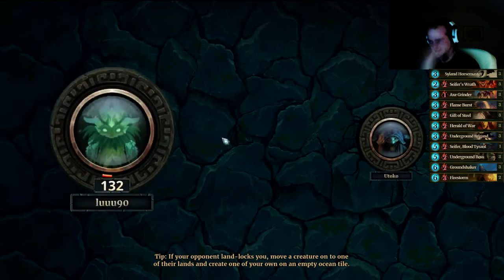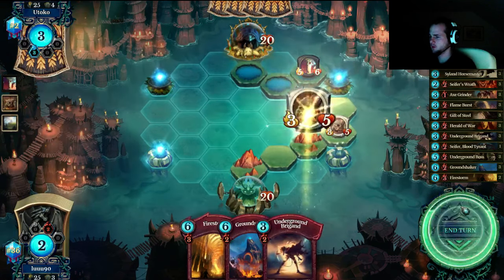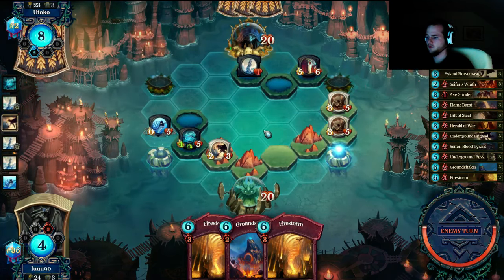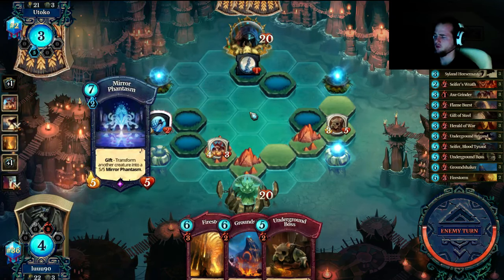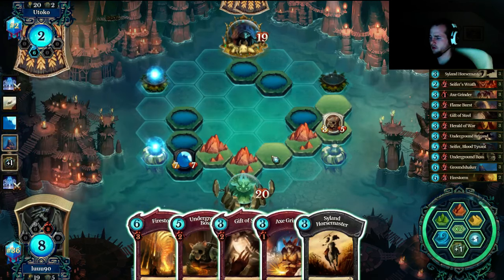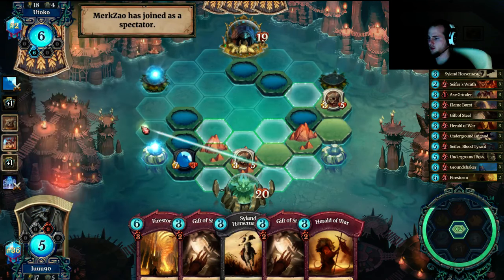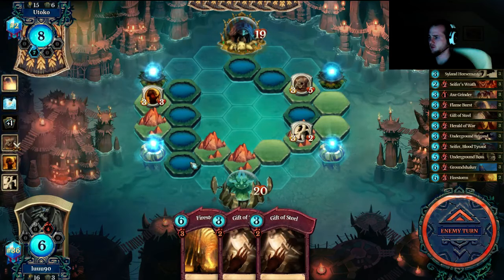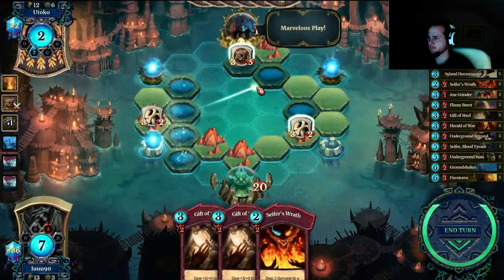Faeria - Firestorm Value (Highlight)